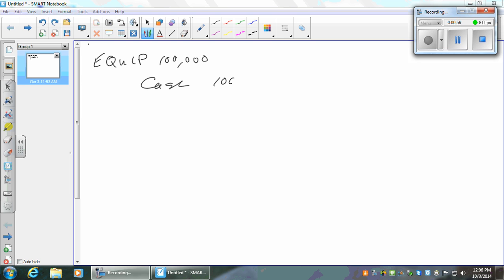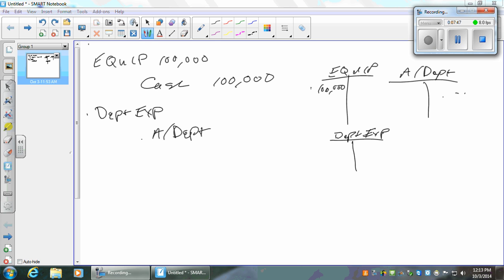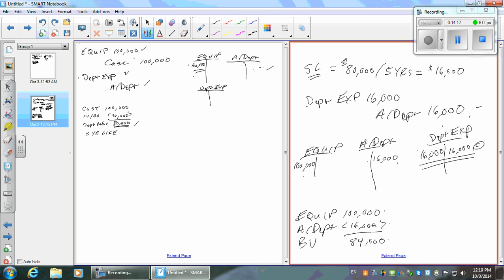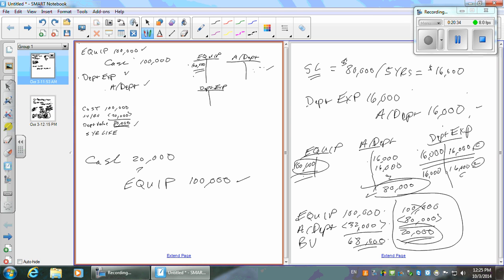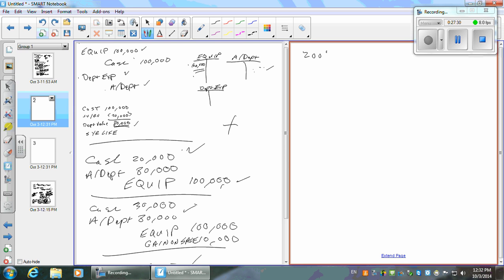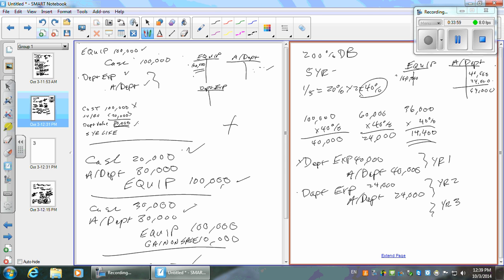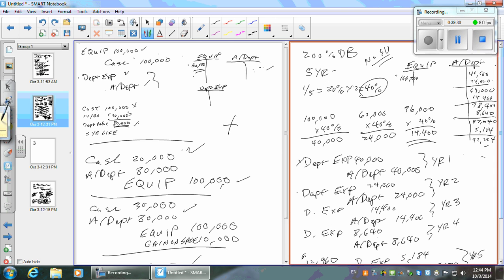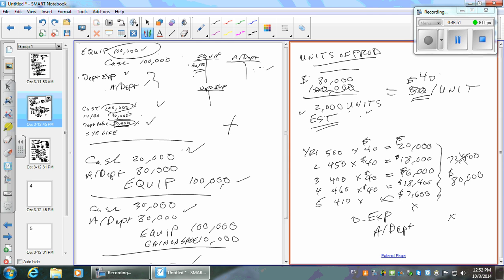October03 1252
Description